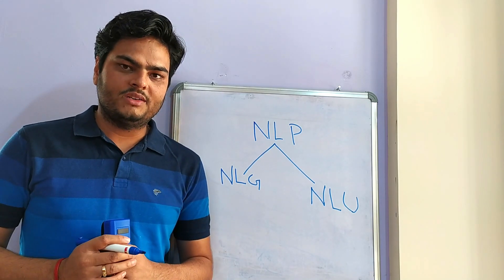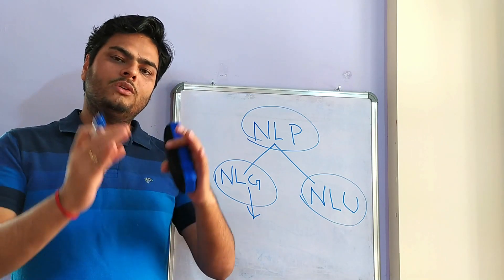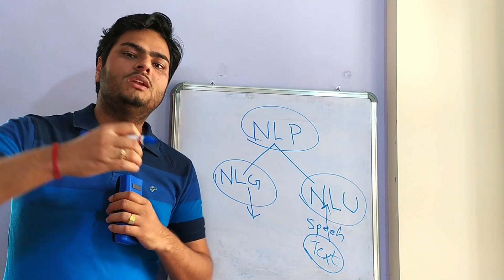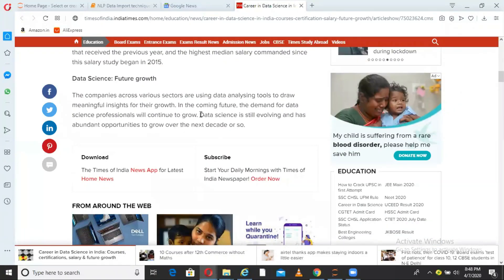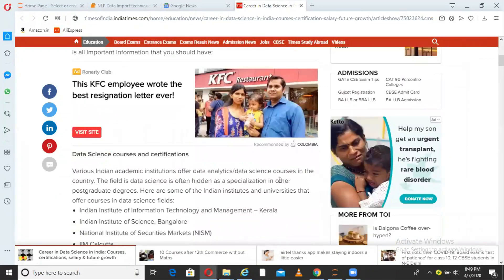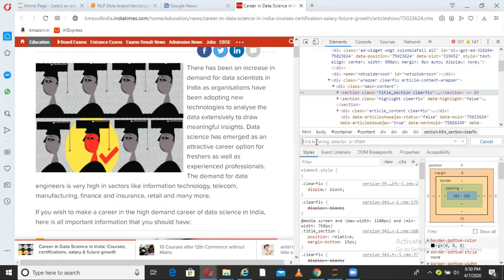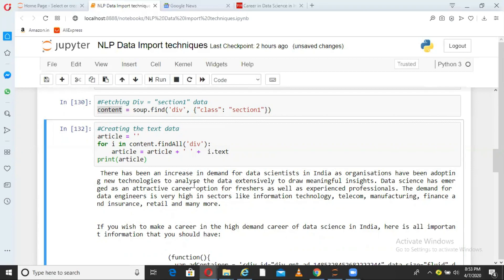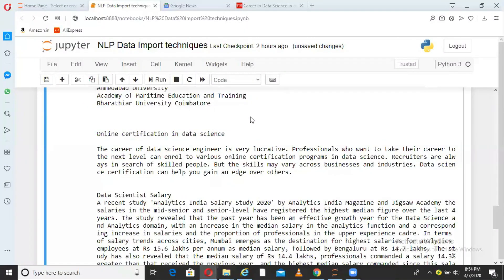NLP Data Import part 1 - Web Scraping|Web Scraping for natural language processing using python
About this video:
In this video, I show the step wise implementation of web scraping in python using nlp. In this video i explain two sub parts of nlp and web scraping in python.
Below questions are answered in this video:
1. How to do web scraping in python?
2.Data import for natural language processing
3.how to to web scraping in python
4.What is nlu and nlg
4. What is natural language generation
5.What is natura language understanding